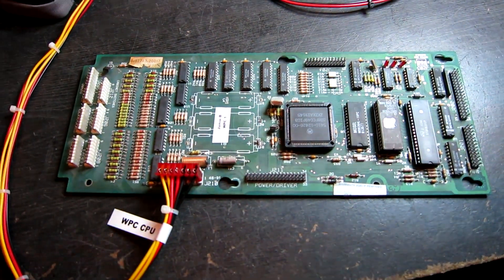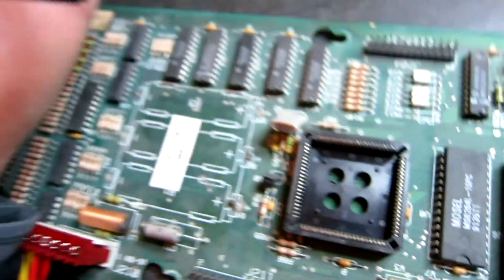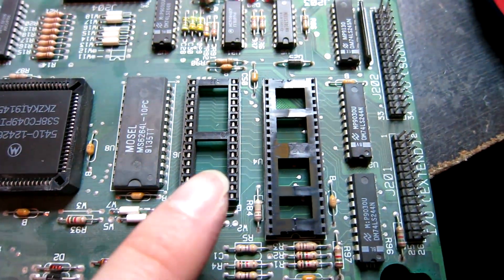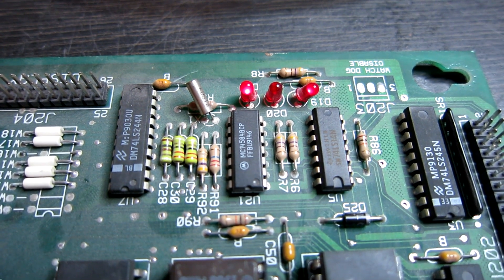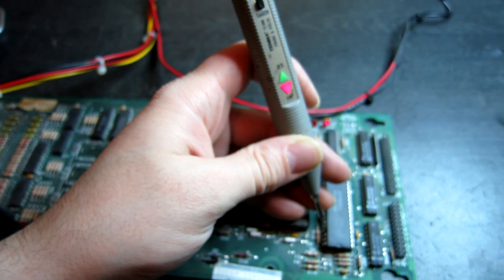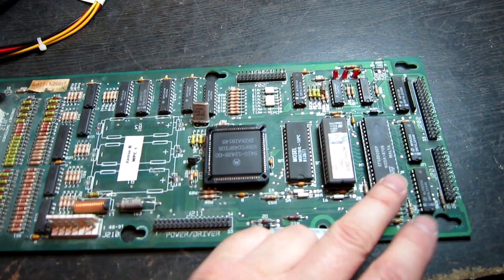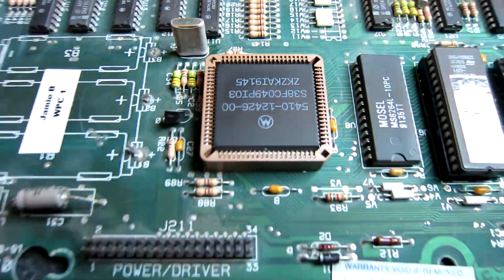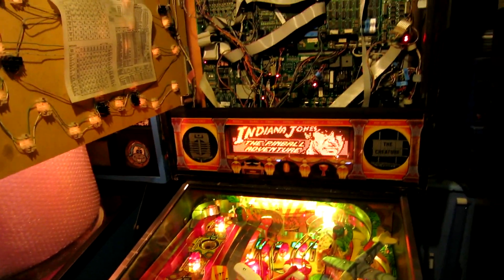Williams WPC CPU Board Repair